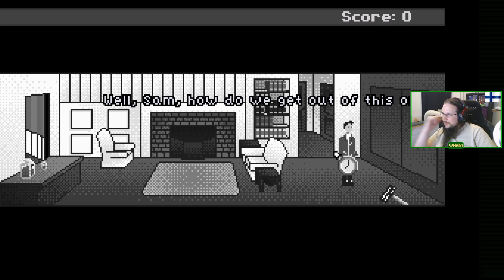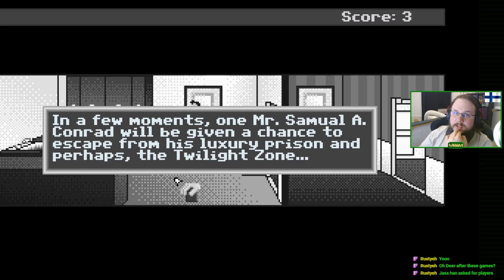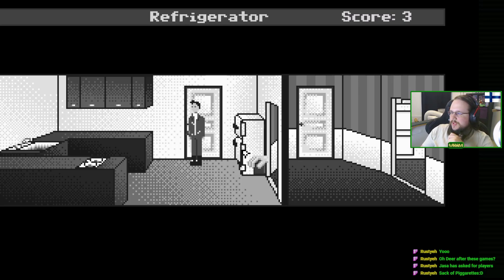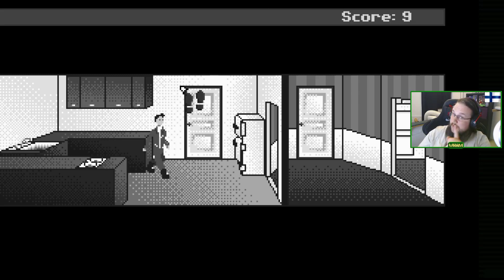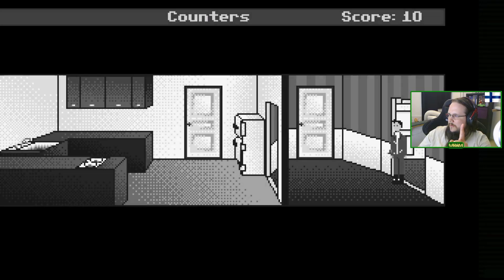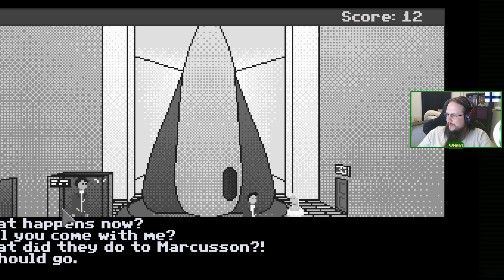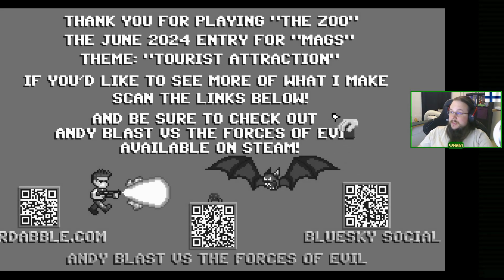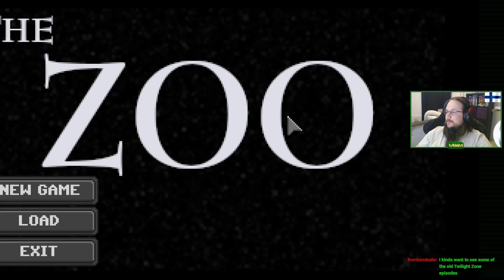MAGS 2024/June - The Zoo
The Zoo
by 4KbShort